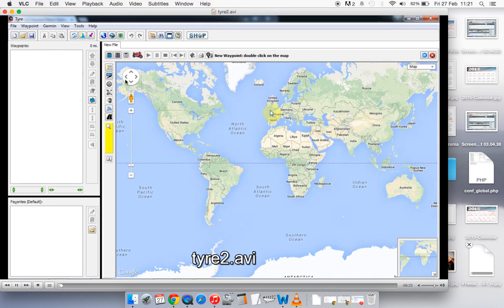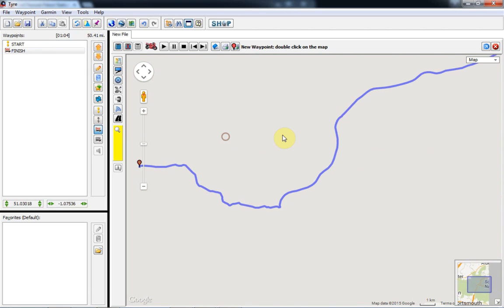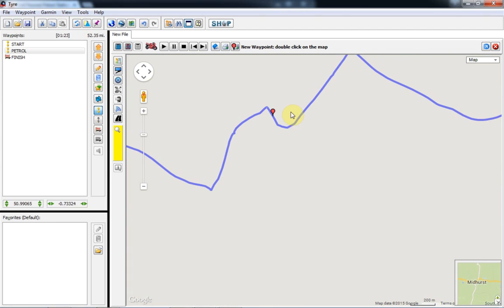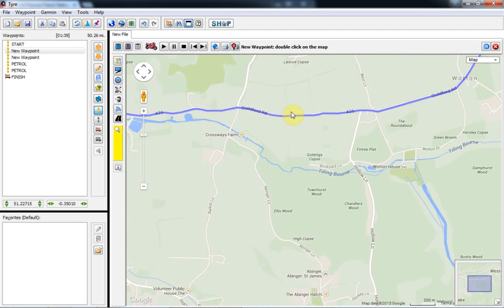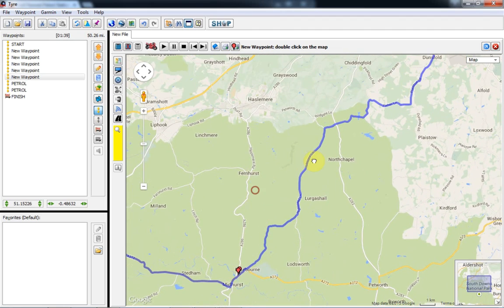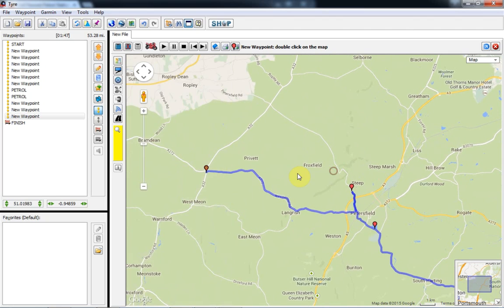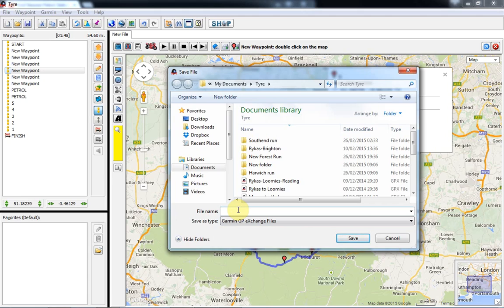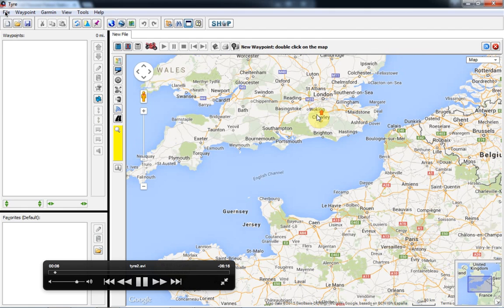How to plan a route using Tyre software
A very simple example how to plan a route from Rykas Cafe to Loomies Cafe in UK. I've also added a petrol stop to show how to do it the easy way.

This video is used in our Leadership Program.